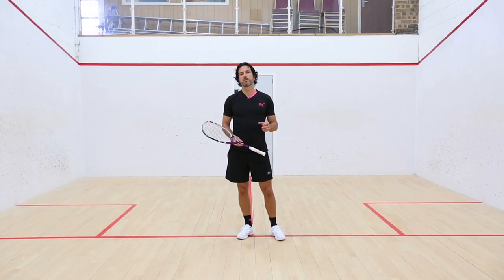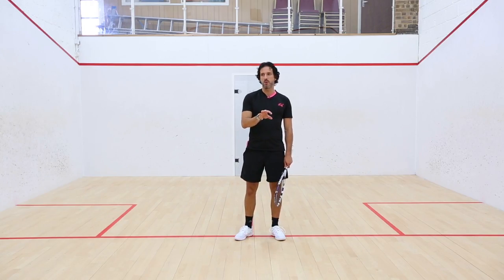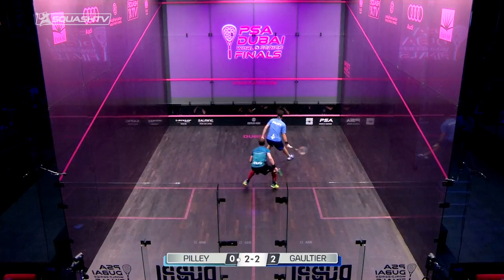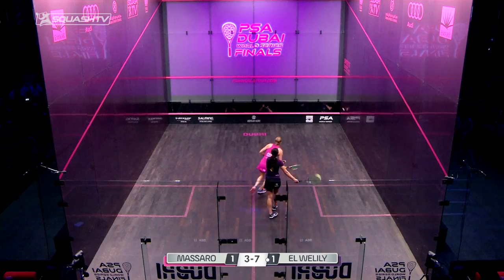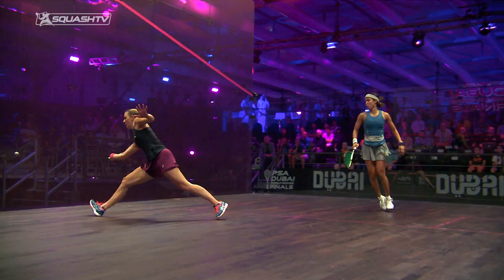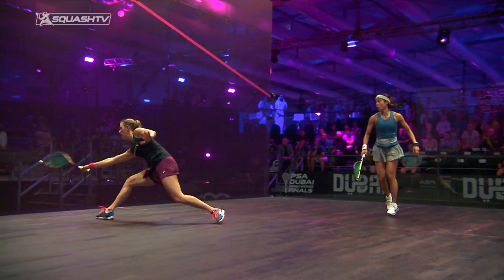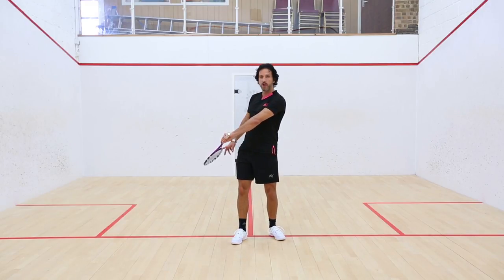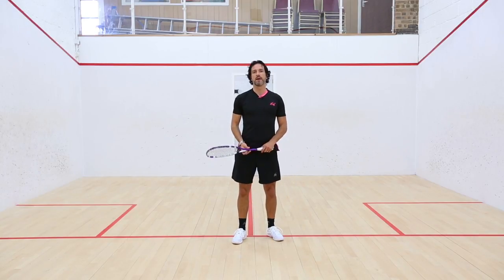Squash tips: Using deception in the front forehand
Lee explains how to set your opponent up in the front forehand by showing the counter drop before snapping the ball cross court instead.